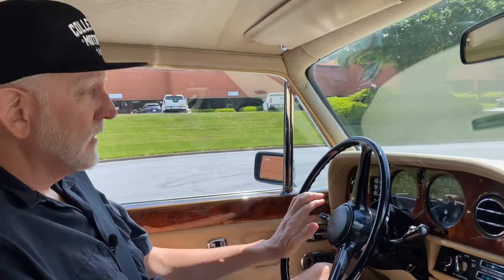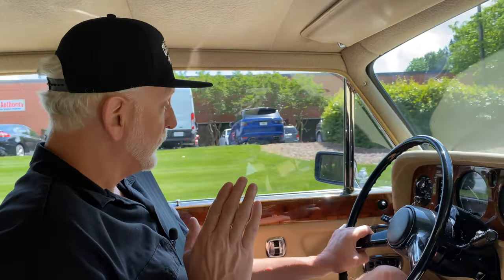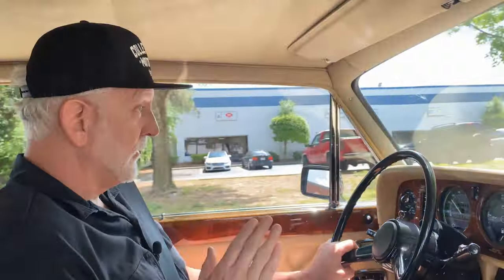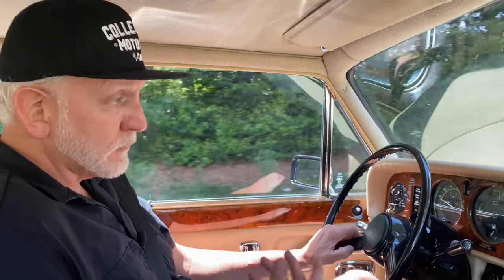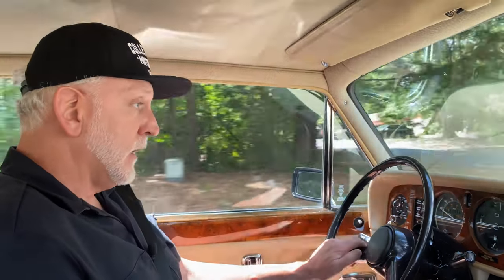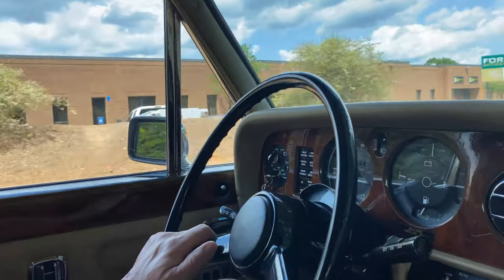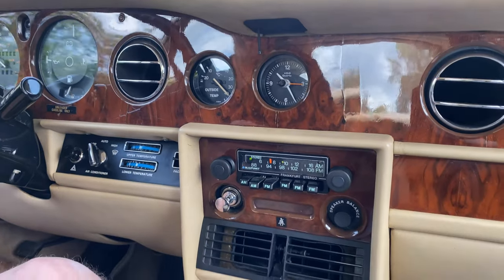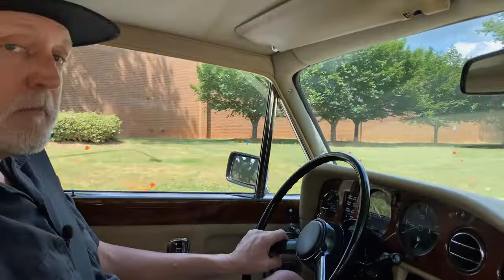1980 Rolls Royce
Collectible Motorcar of Atlanta is proud to offer this stunning example of a 1980 Rolls-Royce Silver Wraith II. Finished in Chestnut (metallic) with beige Connolly leather with matching beige fine lines to the waist-rails. Interior carpeting is finished in matching light tan.

This is a 2 owner car from new - this is worth repeating; a 2-owner car from brand new! Build date; 11/80 and VIN 41586 making it the 62nd last Silver Shadow (SY) series to come from Crewe (last number: 41648). She was delivered in February 1981 in Texas, then transferred residence only once in its life up to the mid-west for professional storage (rarely if never driven). There the car sat in climate controlled storage for the last 10 years and shows an unquestionable 25,000 miles. The car is entirely and completely original, has NEVER been restored. When we say this car is in fantastic condition, we are being completely literal. It is the closest thing you will ever find to a show-room condition example.

Consignor states:
100% original body & paint.
100% original Everflex top with no issues.
100% original interior with Connolly hide that looks and feels brand new.
100% original wood and other interior fittings.

This is an amazingly all original car with no modifications – from the fine-lines, right down to the original Blaupunkt push button radio and separate cassette player. Being a Texan car, later in Wisconsin for storage (so never used) it has been freed from the perils of any type of harsh weather and is very clean underneath and all over. The car has zero rust issues of any kind, not even light scale on under surfaces. The body on this Wraith II is entirely straight and the paint is shiny and lustrous. The car still sports 100% of its original paint, which is truly quite amazing given that Rolls-Royce used a single stage paint process that generally did not “go the distance”. To wit, most Rolls-Royces of this era have all been repainted. For this one to be original paint and still remain shiny is a testament to its careful ownership. This is especially true with metallic paints. Sometimes you might see a solid color (non-metallic) maintain its originality but very rarely, a heavy metallic - that the color Chestnut is. Even before its tenure in storage over the last 10 years, it could only have been stored in a climate controlled environment when not in use, for it to be this nice. When you look down the sides of the car, they are very straight and true. The paint presents beautifully, super-shiny and, as surprisingly, with virtually no marks at the base of the "A" and "C" pillars (typical lead-wiping joints). There are only the most insignificant imperfections here and there from its minimal use, but consistent with a very low-mileage car. Certainly, it needs nothing other than a wax from time to time. The interior of this Wraith II is pretty much close to perfect. The beige Vaumol-Luxan Connolly hide leather is 100% original from the factory. It has never been re-dyed and is in absolutely outstanding condition with no tears nor fading and not a single sign of wear. It is super supple and soft – true to its Connolly characteristics. Perhaps these seats were covered and hence protected, because they are truly close to flawless. Have a look at the photos where I include many close ups of the leather. Our best description, is the leather looks like that of a 2-3 year old Silver Shadow/Wraith II. A great welcome with true “original Luxan leather” is the color characteristic. If you look at the pictures of the interior, there are some close-up shots that clearly show the color is not just plain beige, but with a “burnished” tone to the leather.

Owners and enthusiasts will know, that any Silver Shadow or Wraith II in this incredible original condition that has covered so few miles, is in need of completely going thru both mechanically and operationally. The owner states that the car has recently had the necessary work completed to the vehicle just recently before it was brought to Collectible Motor Car of Atlanta. The type of work that has been completed includes every major and minor service and specifically things like the hydraulics. Every single aspect of the system will be gone thru and serviced in detail; brake pumps, reservoir flushed and cleaned with new screens fitted, accumulators replaced, accumulator valves tested and rebuilt.

Address:
1750 Enterprise Way Suite 109 Marietta GA 30067

Hours of Operation:
Monday-Friday - 9-5
Saturday- 9-3
Sunday - Closed